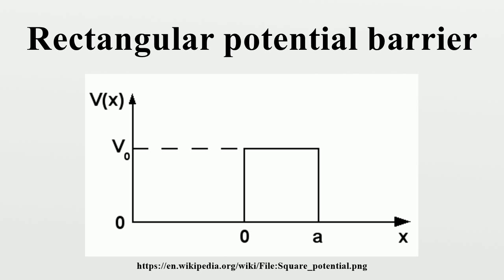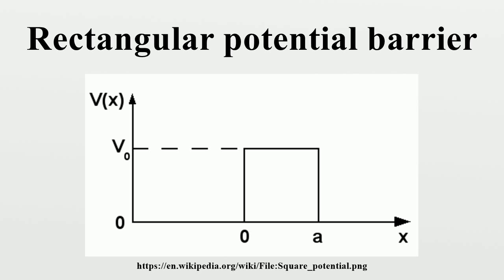Rectangular potential barrier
In quantum mechanics, the rectangular (or, at times, square) potential barrier is a standard one-dimensional problem that demonstrates the phenomena of wave-mechanical tunneling (also called "quantum tunneling") and wave-mechanical reflection.The problem consists of solving the one-dimensional time-independent Schrödinger equation for a particle encountering a rectangular potential energy barrier.

Image-Copyright-Info
Image is in public domain
Author-Info:   Icksa at English Wikipedia
Image-Copyright-Info